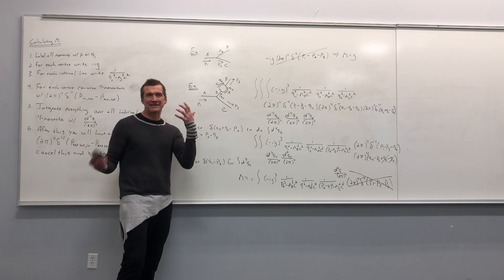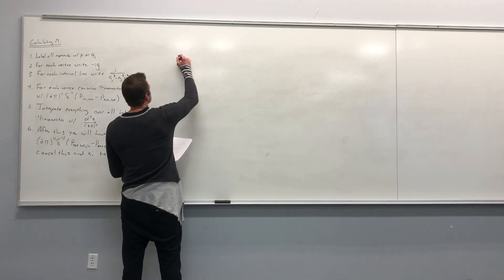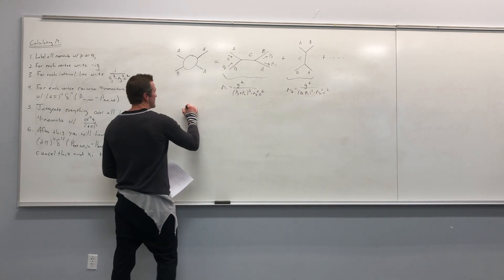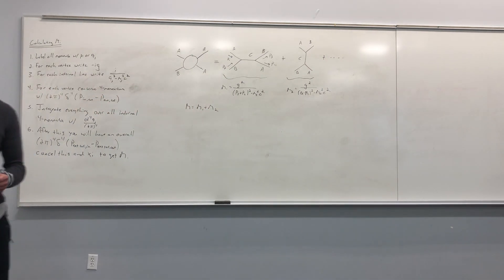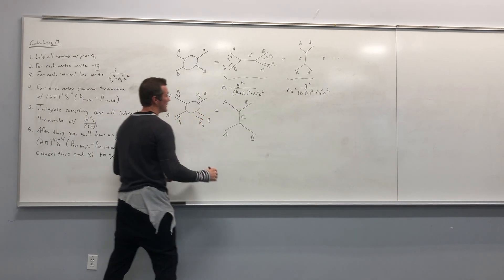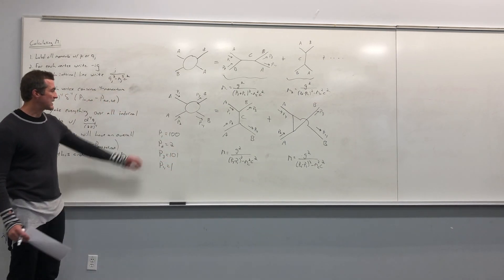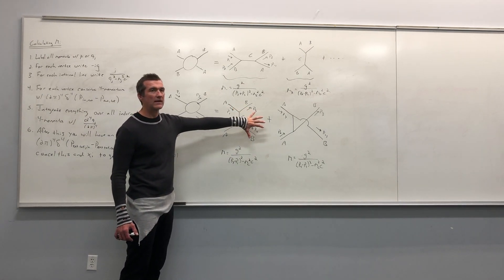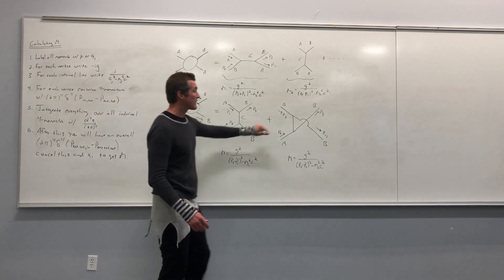Particle Physics Lecture 18': Mr. Feynman and the ABC's part deux (Scattering)